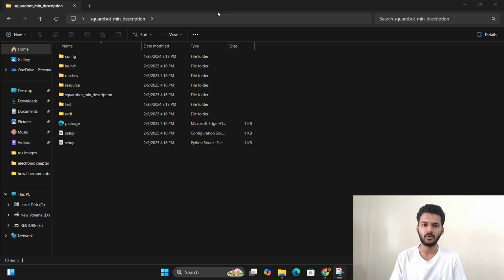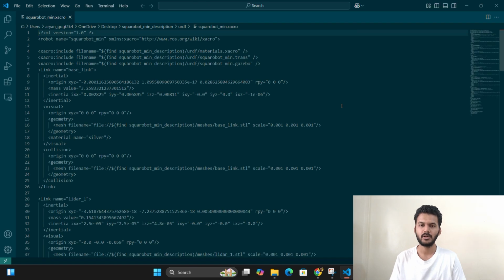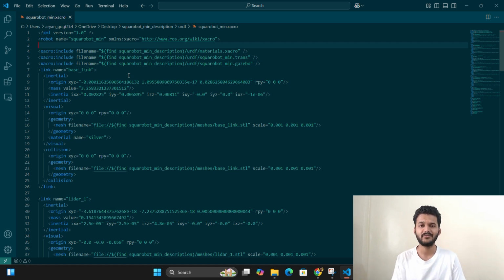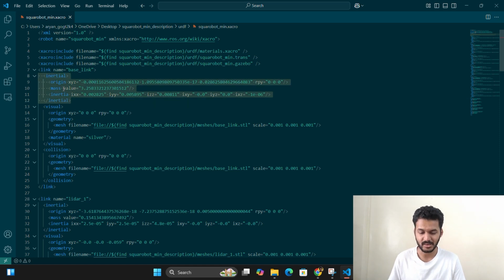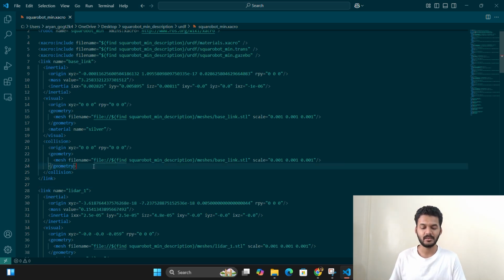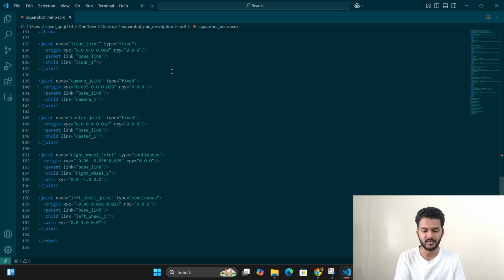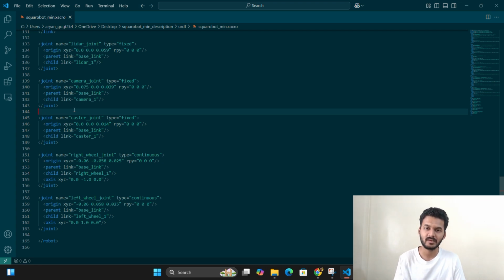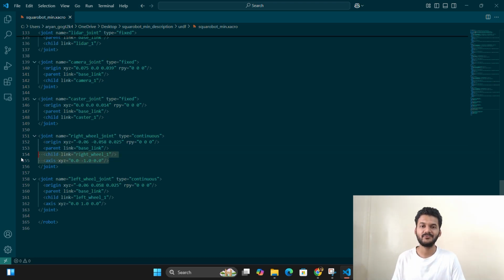URDF ROS2 | Fusion 360 and URDF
In this ROS2 tutorial, you'll get to know what a URDF file is. This urdf file will be added to the gazebo simulation. This is Day 30 of 50 days of robotics. Robot Operating System helps a lot in robotics engineering and makes the journey easy in the field of robotics and automation.

TIMESTAMPS
00:00 what is urdf file in ros2
01:57 links in robot urdf
03:51 joints in robot urdf
06:05 urdf in the ubuntu environment